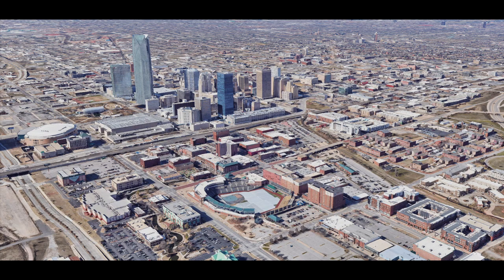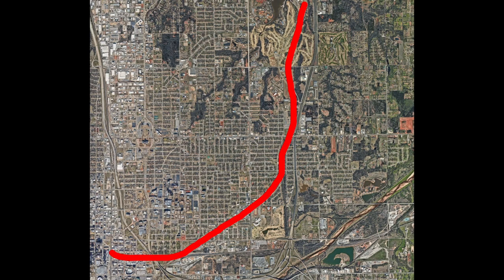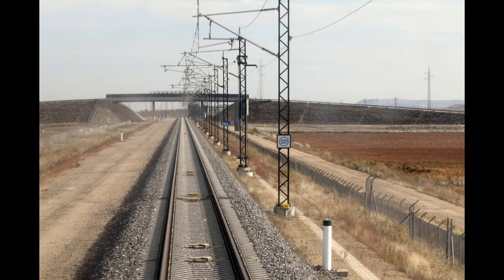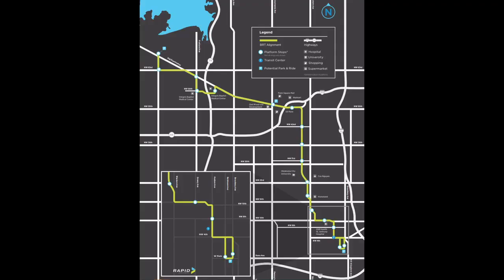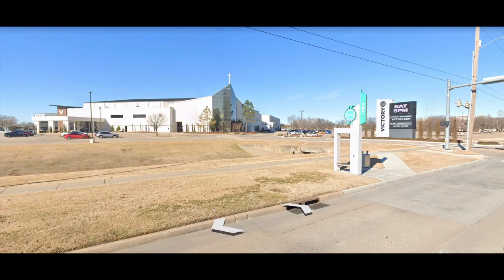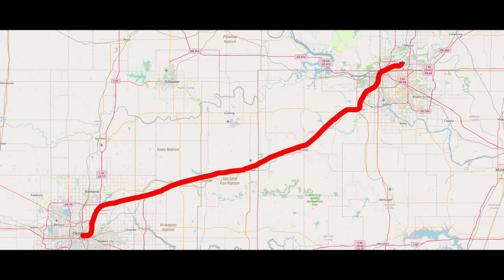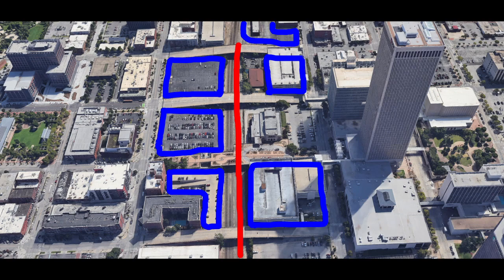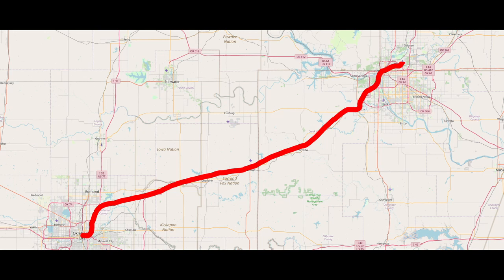The case for prioritising High-Speed Rail in Oklahoma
Any links between the timing of this video and American Truck Simulator are purely not coincidental.